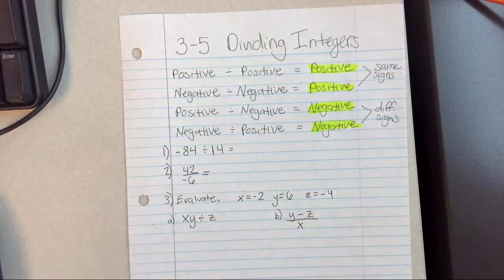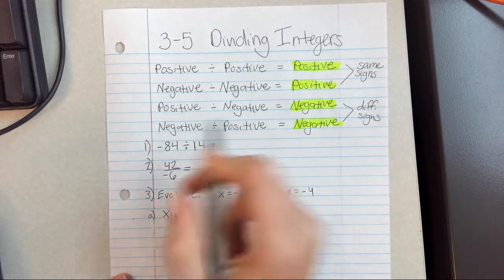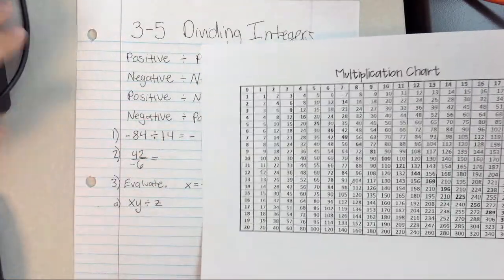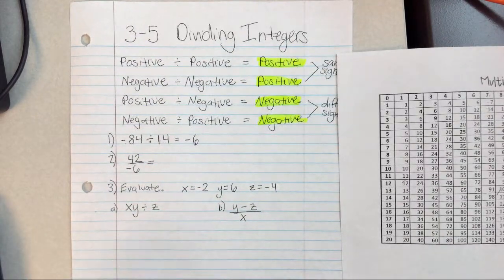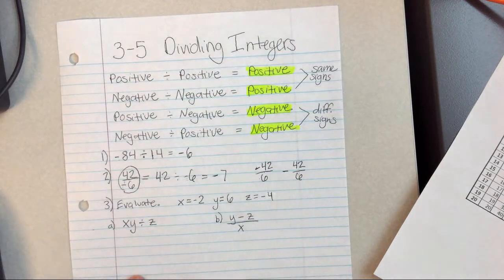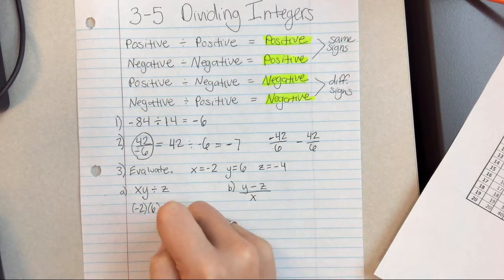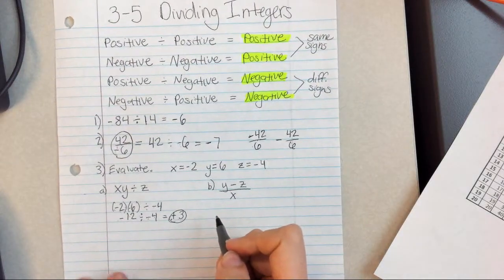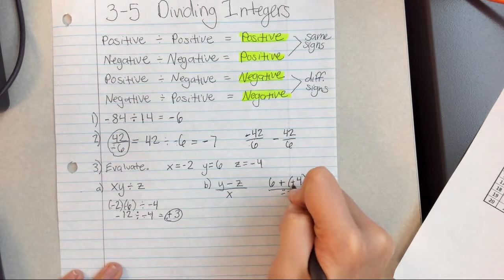3-5 Dividing Integers